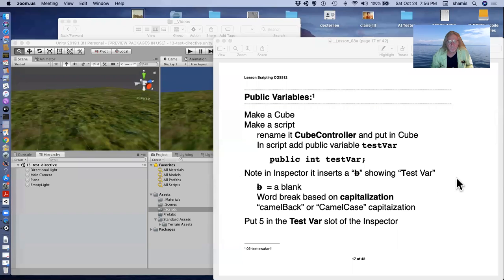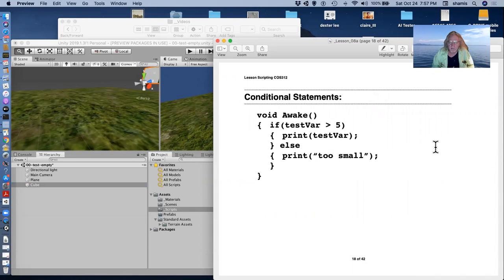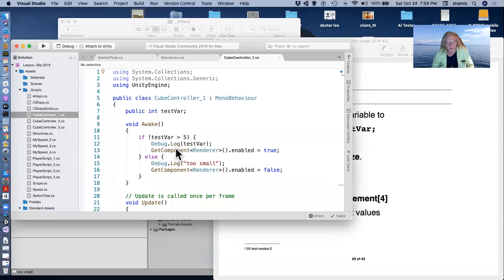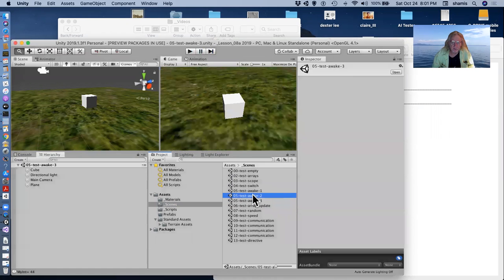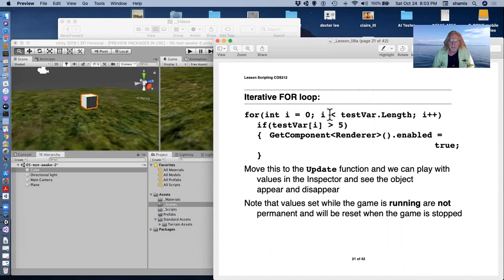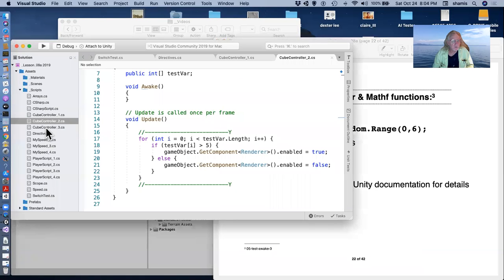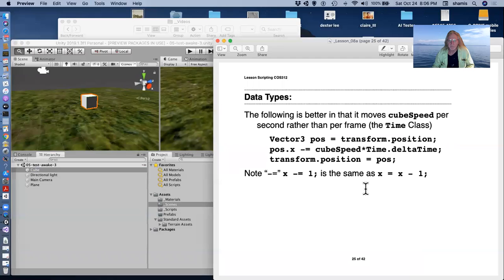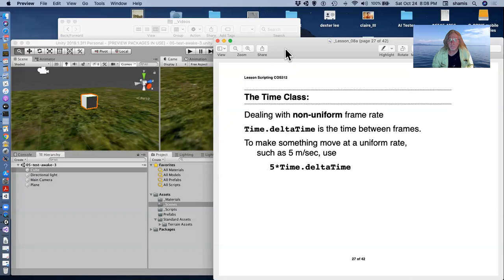COS312 2022 03 07 Lesson 08a Scripting Part 2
COS312 Pre-recorde Lecture